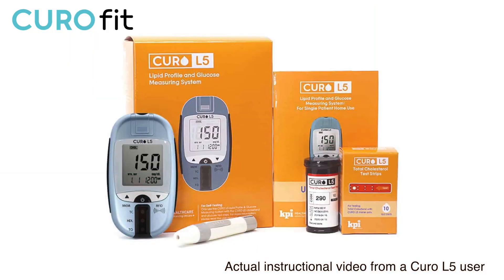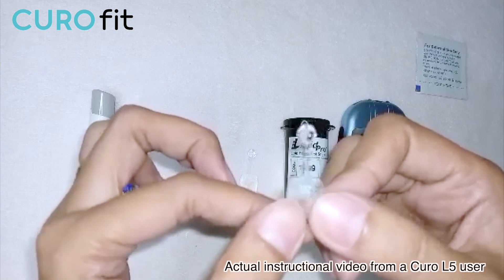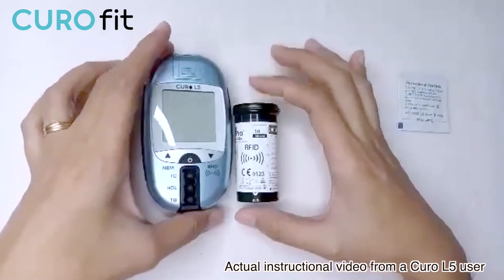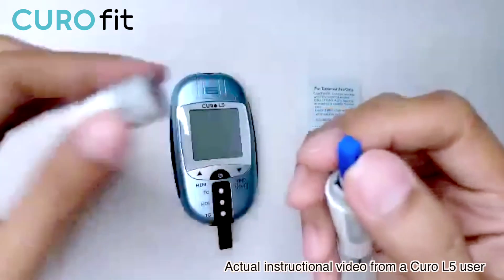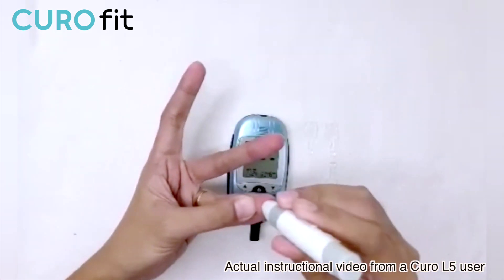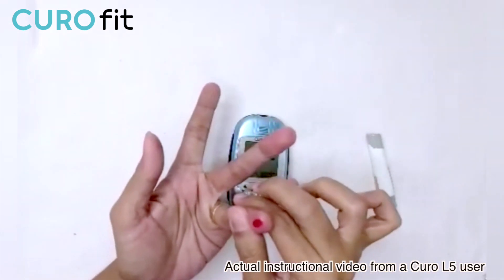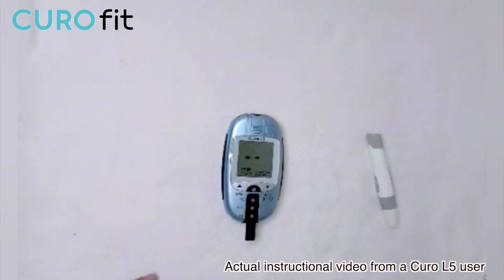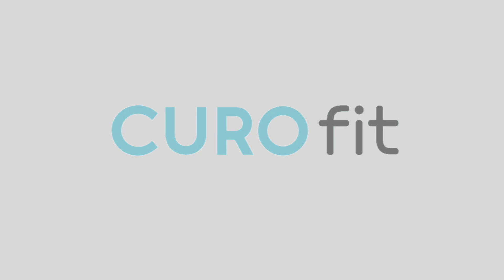How to Test Cholesterol Level at Home | Curo L5 Instructional Video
Performing a Cholesterol test at home with the Curo L5 Cholesterol Test Kit Testing Meter & Strips  is a simple process. Learn what you will need, and steps to perform, for successful testing.

This video is an instructional video from one of the users of Curo L5. Information on the use and maintenance of the device is available in the User's Manual.

Additional questions related to the use and maintenance of the meter may be directed to our customer care team.

Customer Support Hours
6:00 AM - 4:00 PM (PST) Monday to Friday